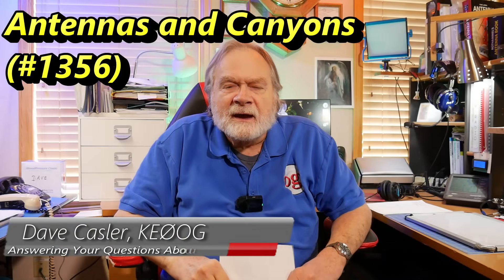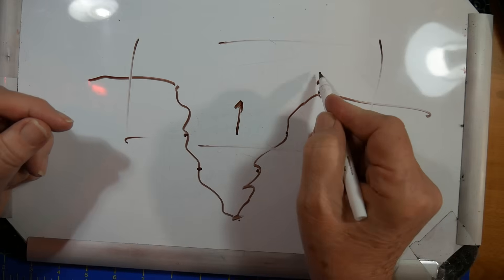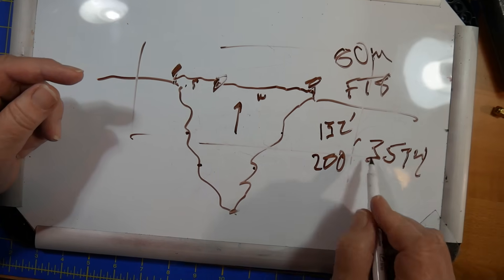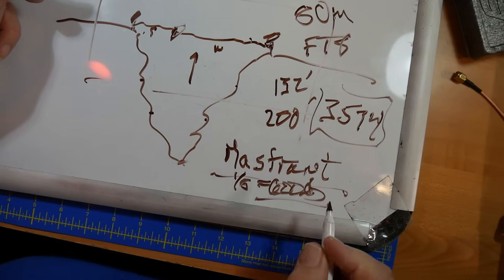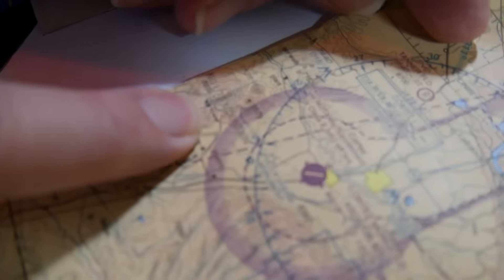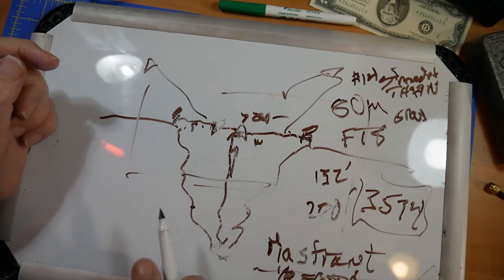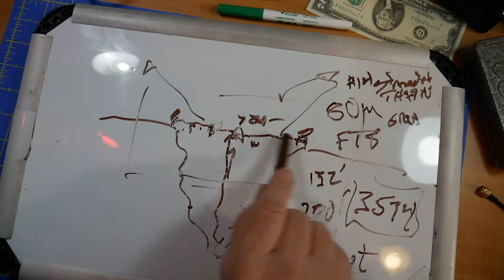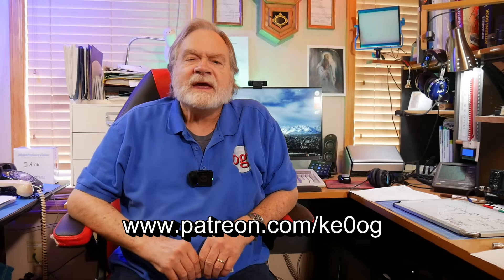Antennas and Caynons (#1356)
Richard, KJ7UIP, wants to put up an end-fed antenna between two trees and across a ravine. How should he do this? Should he be worried for any hazards or will the antenna even work?

amateur radio
ham radio
technician license
general license
extra license
ham radio training
dave casler
ham radio answers
icom 7300
end fed dipole
mag loop